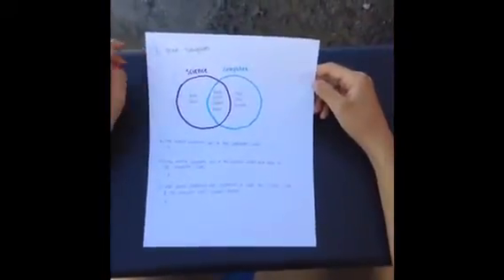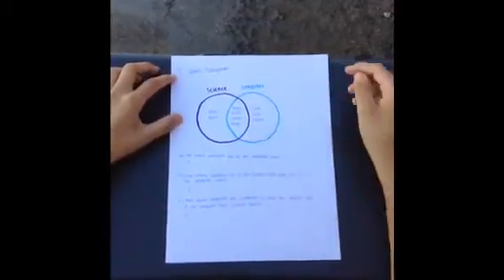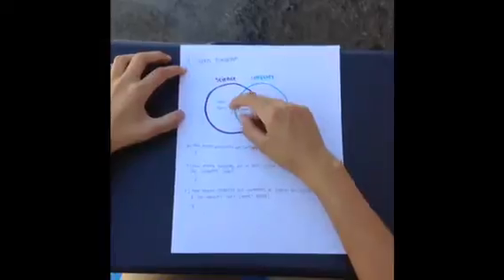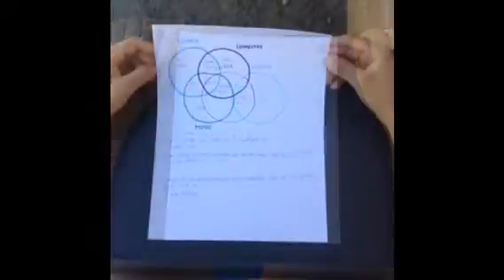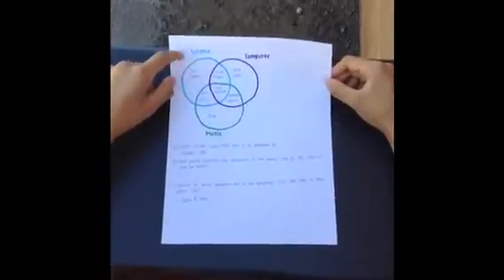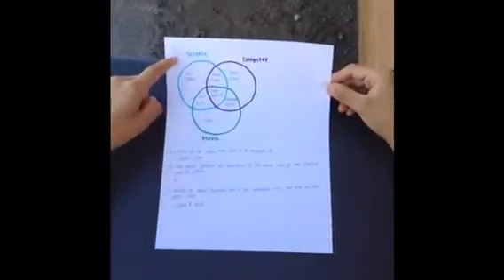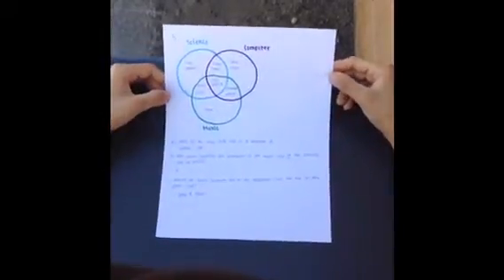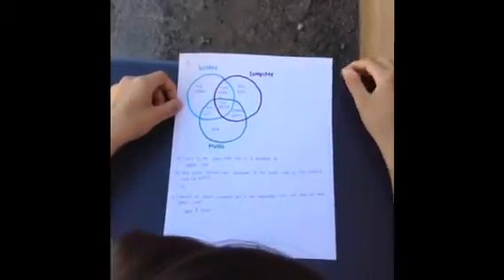trim 2EE6A3C2 C5D1 49EE A369 C583B4B6FB47